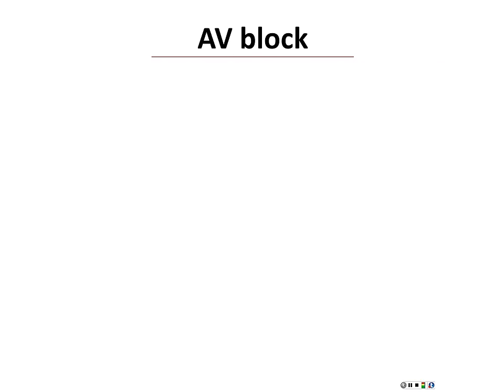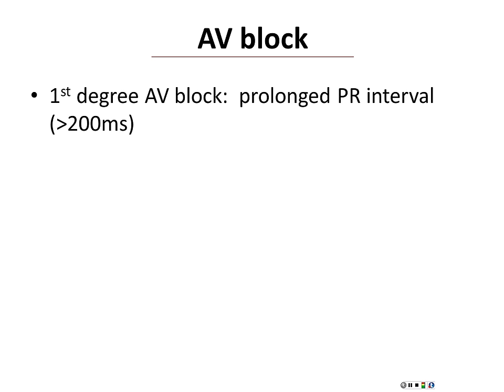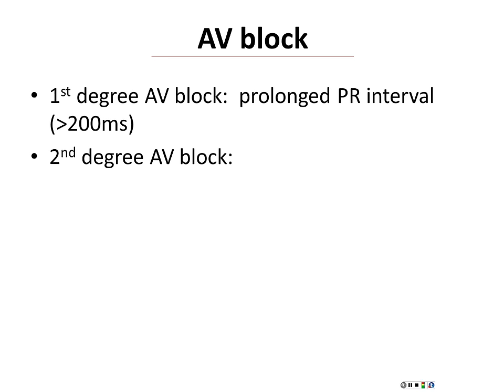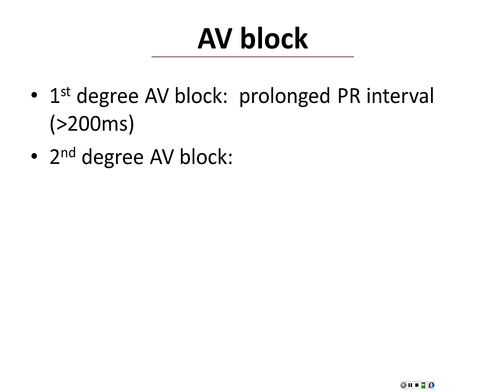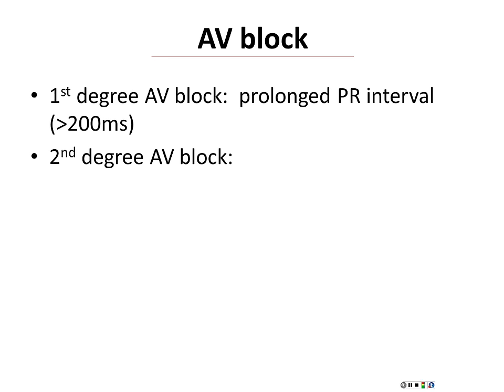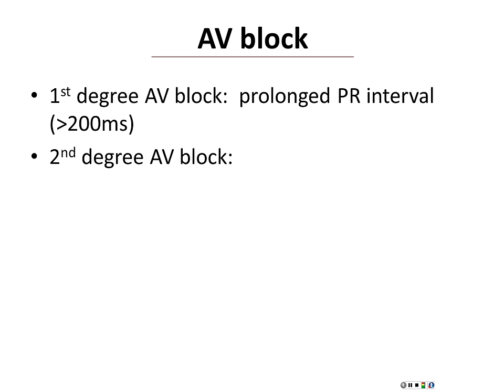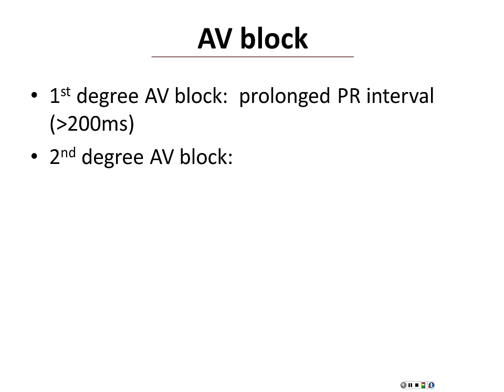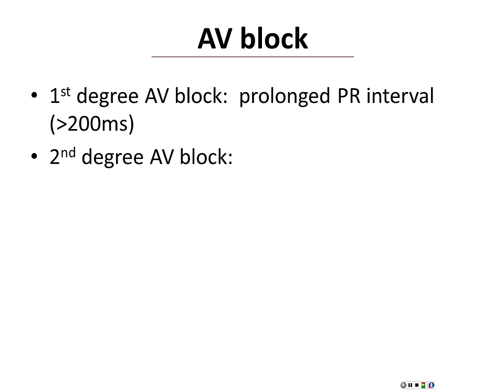Bradyarrythmias with Dr. Brown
Dr. Lorrel Brown recaps the electrical system of the heart then uses cases to discuss AV blocks, and interprets many EKGs!  Here is your chance to get inside the brain of a cardiologist!